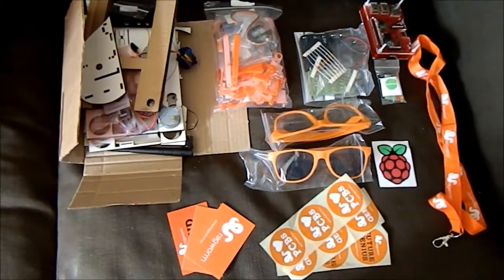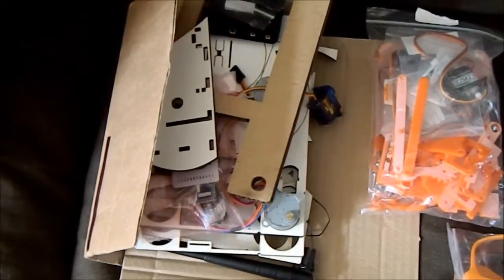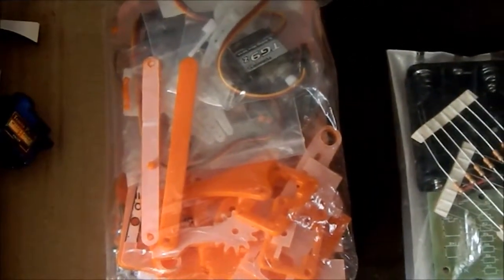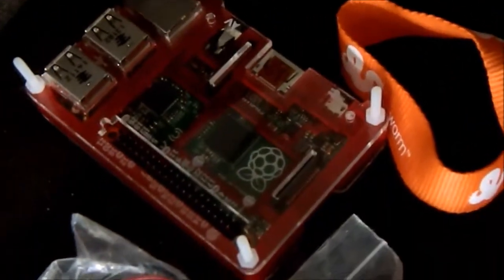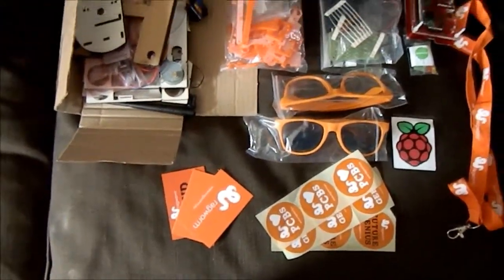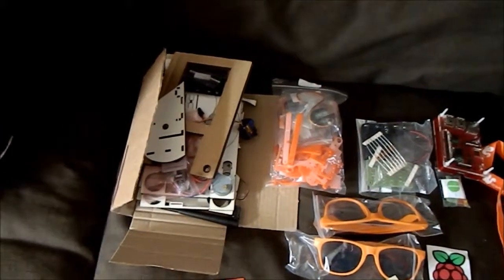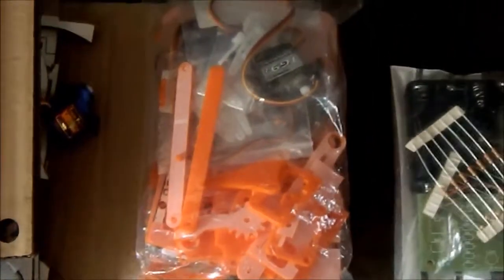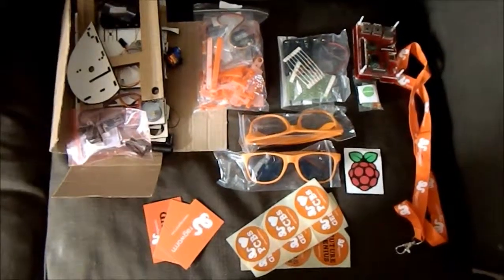Ragworm Goody Bag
An 'Ashen's tribute' to the excellent goody bag won at this year's EMF camp!